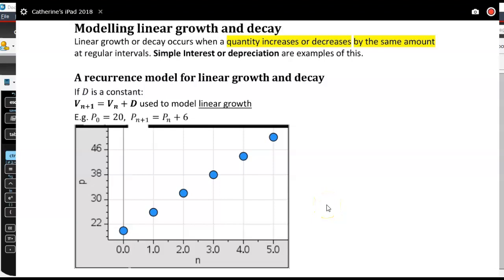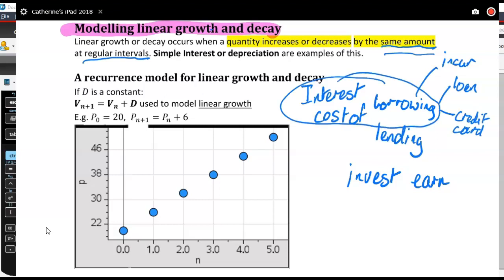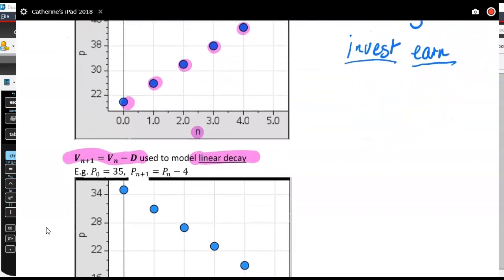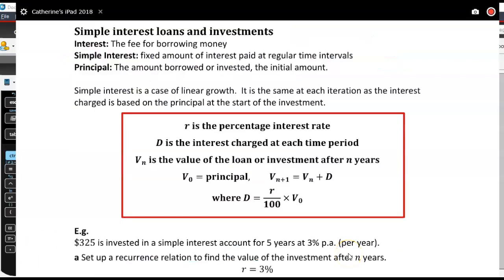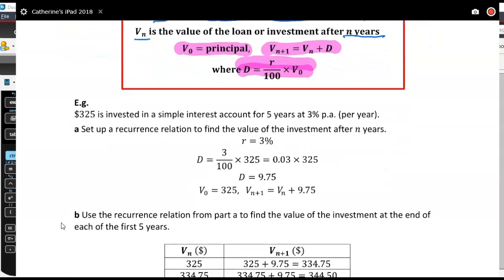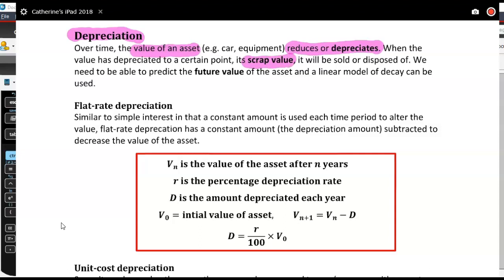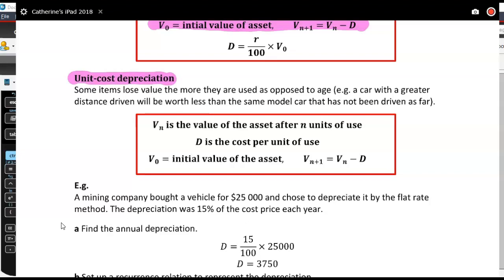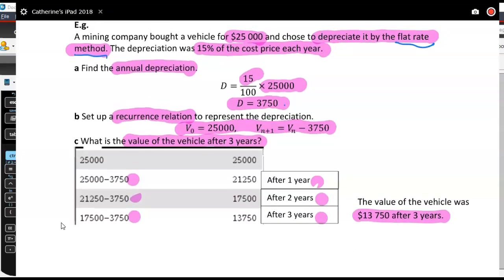Linear Growth and Decay: Simple Interest & Depreciation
Simple Interest, Flat rate Depreciation and Unit Cost Depreciation can be modelled using a linear recursion relation.